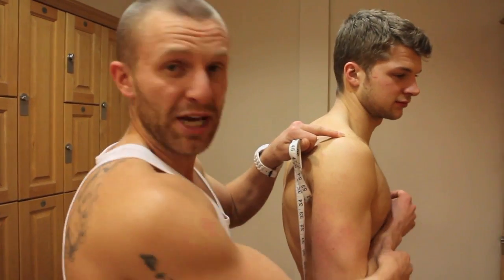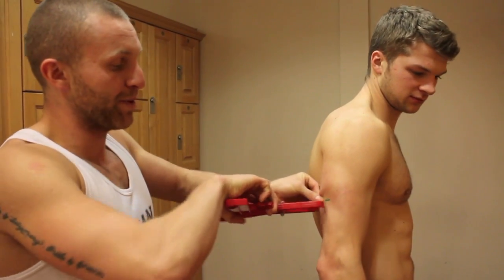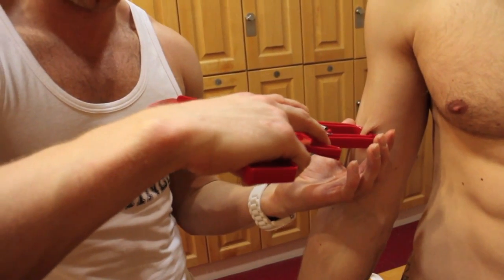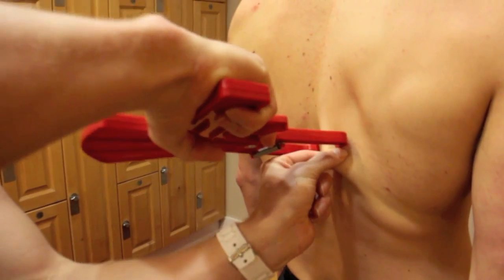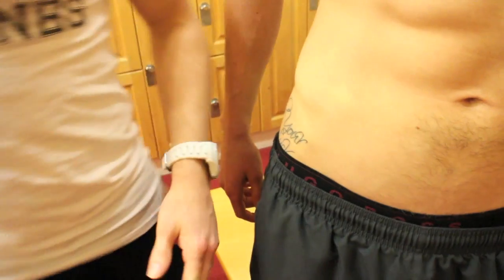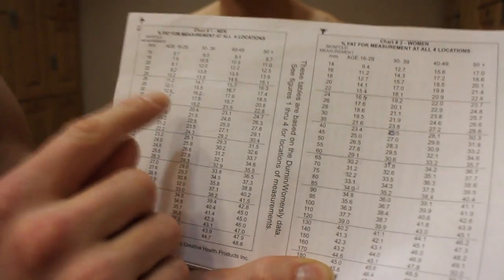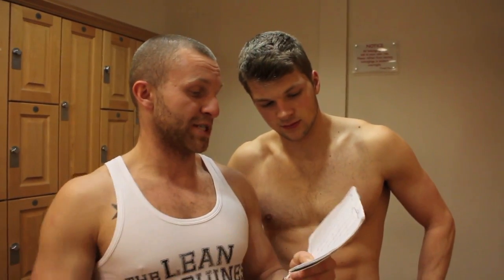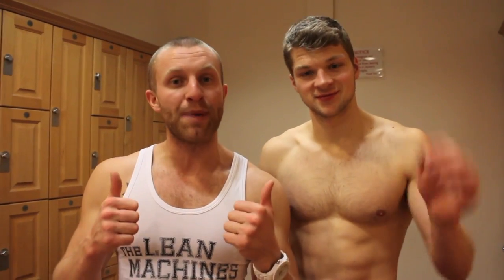BODY FAT TEST - HOW TO FIND YOUR BODY FAT PERCENTAGE.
CALLIPER SET

Lots of you have been asking about your weight and how to measure your body fat and us not wanting to let you guys down have done a video for you. In this video we show you a simple way to test your body fat percentage using callipers and we explain why it's a great idea to only use and listen to the scales.